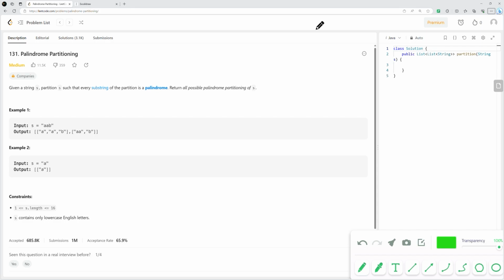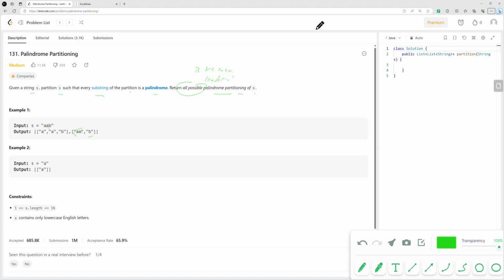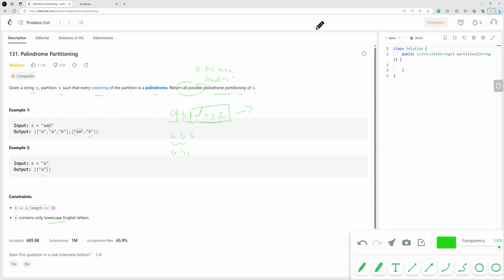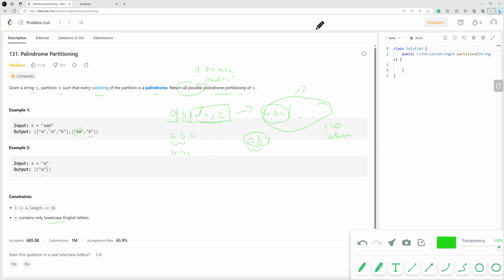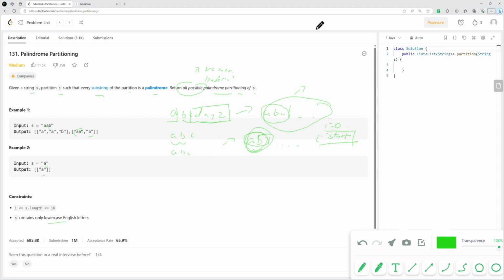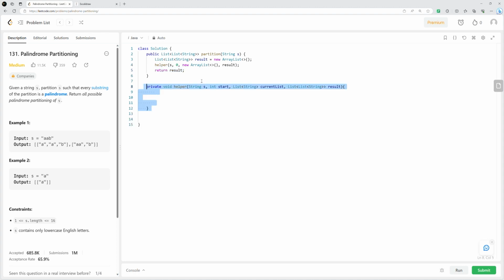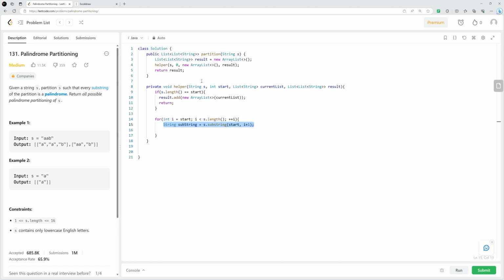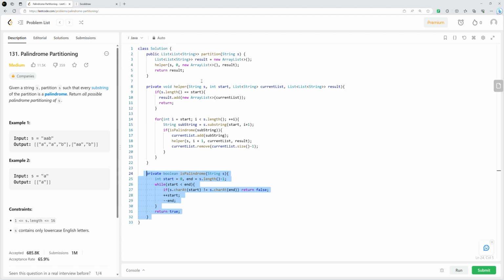Palindrome Partitioning - Leetcode 131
- Prefer written solution/breakdown? Checkout this problem and many more

00:00 Problem
00:33 Example
05:57 Solution